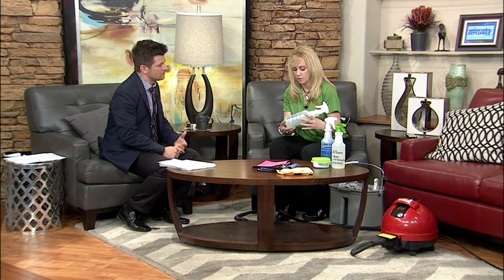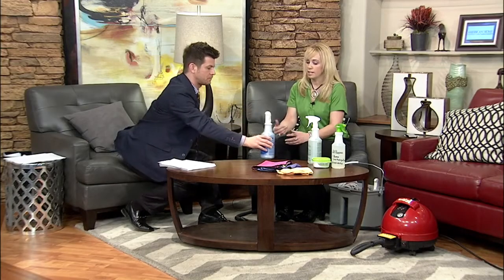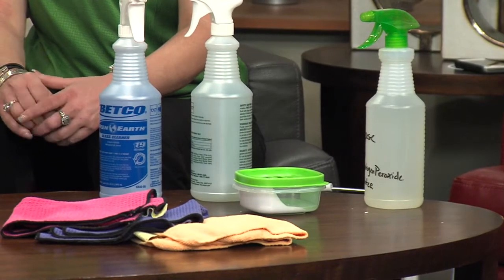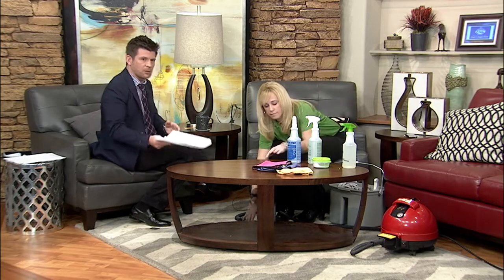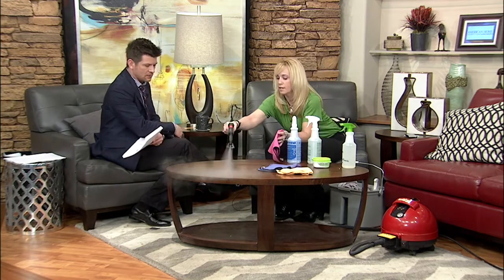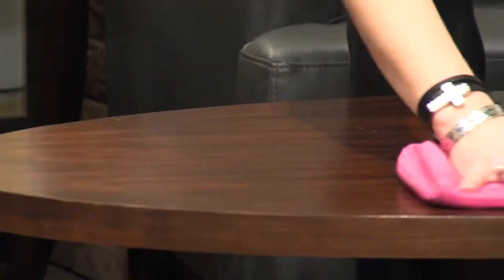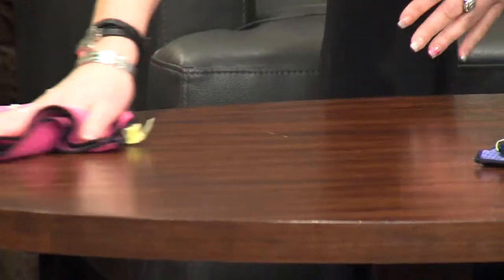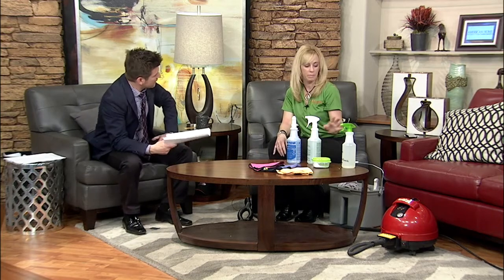Green Cleaning with Maid Brigade